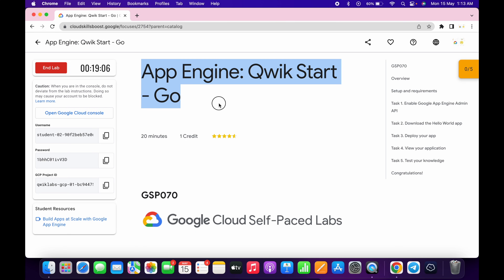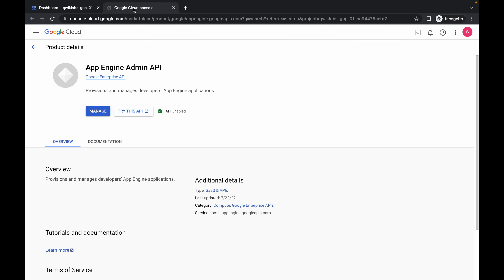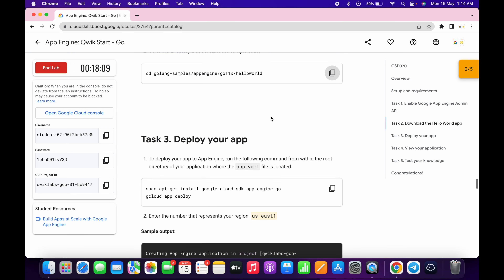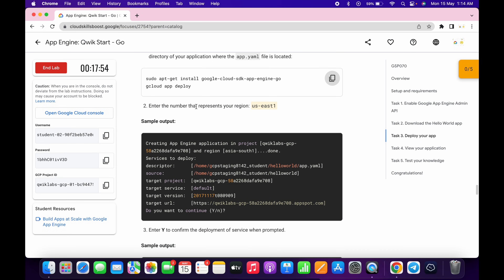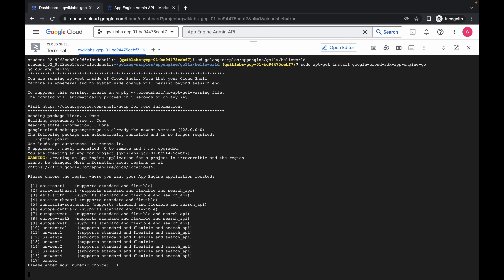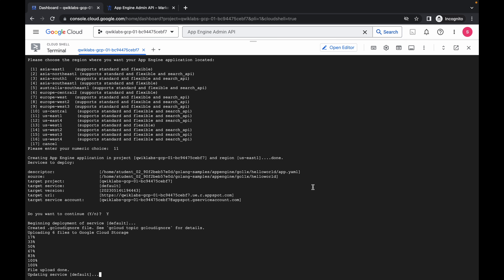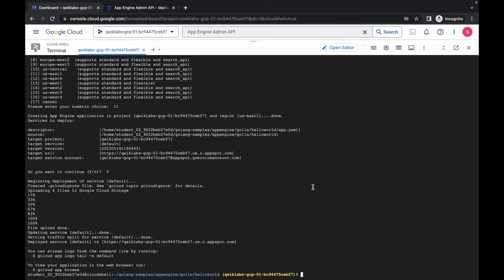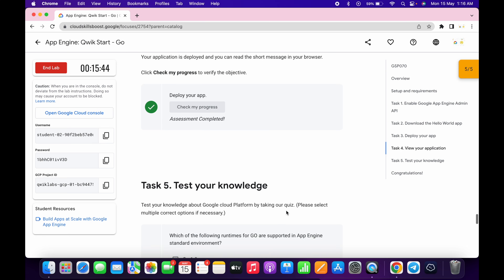App Engine: Qwik Start - Go || qwiklabs || GSP070 || [With Explanation🗣️]